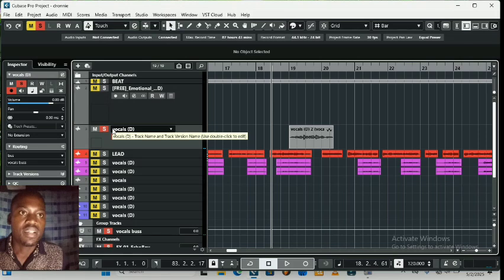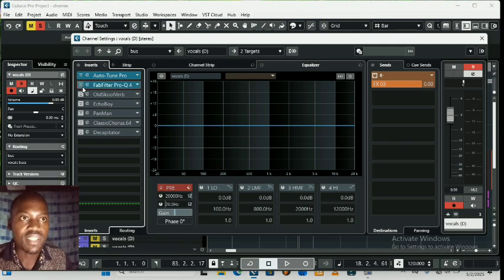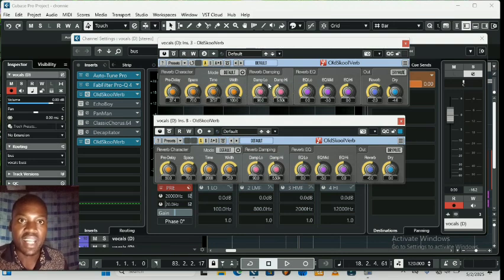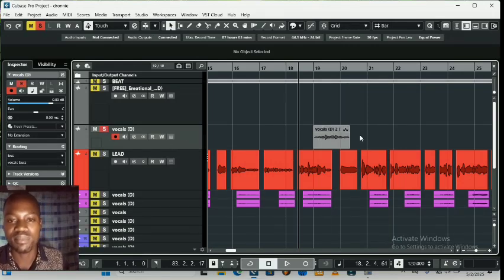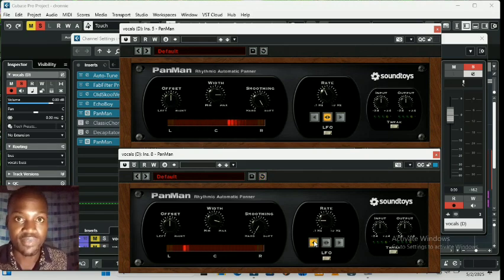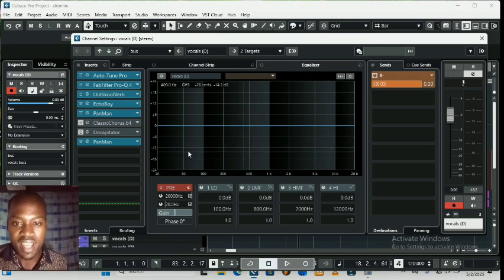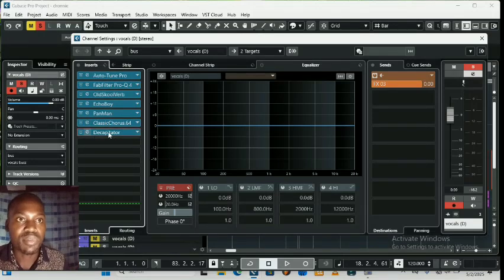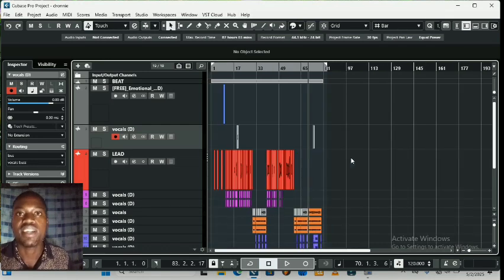secret sauce to every session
create unique sound effects on some trucks to add value to your song...